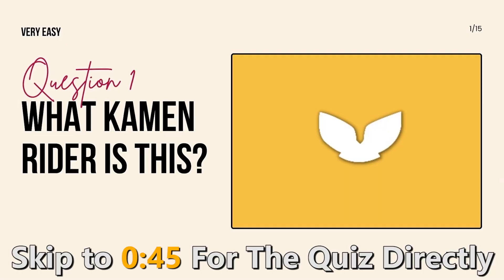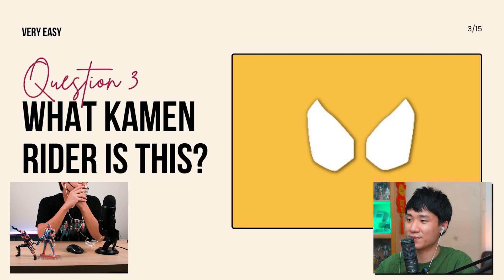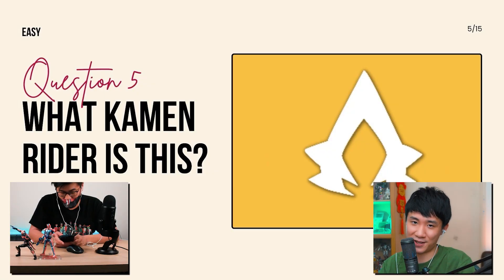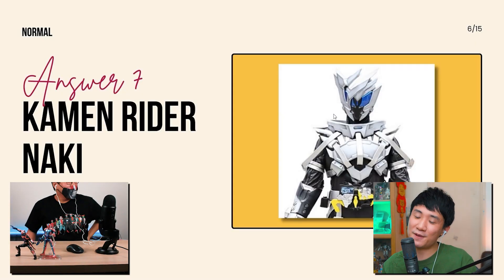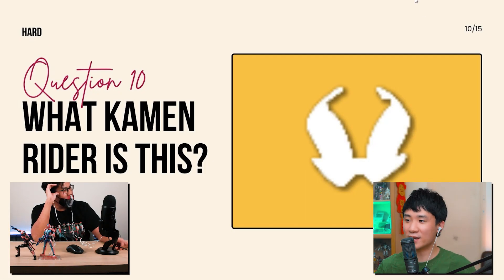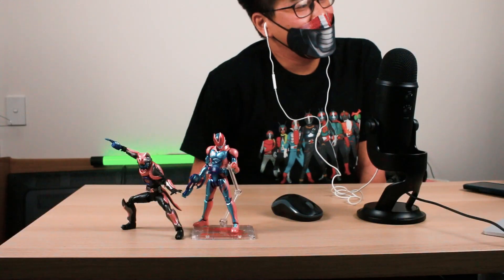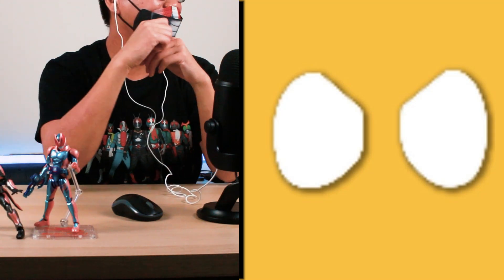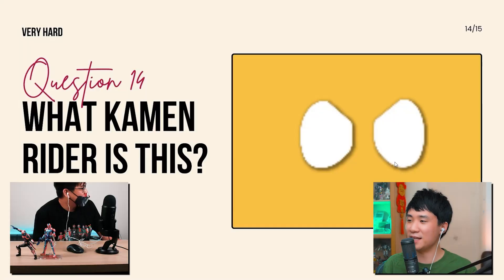Guess The Kamen Rider From The Visor Quiz (IMPOSIBLE)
I know its super unfair, but how many you got right? Can you recognize the Kamen Rider from the Visor?